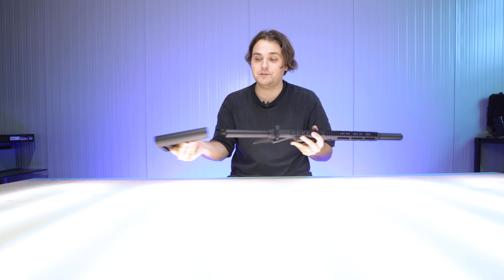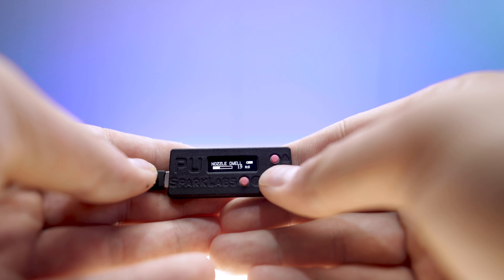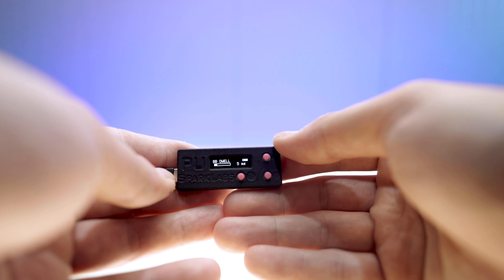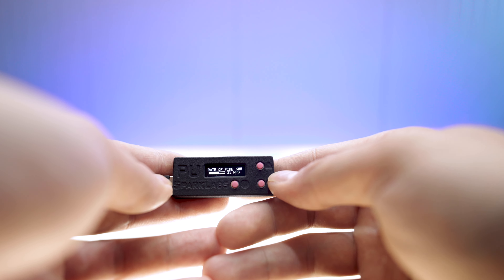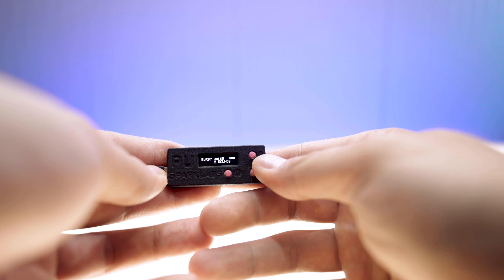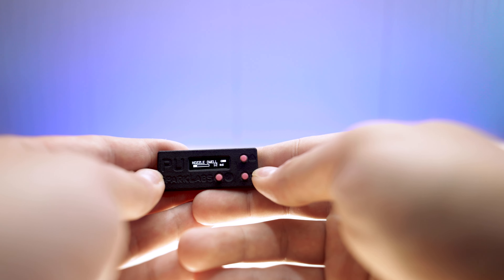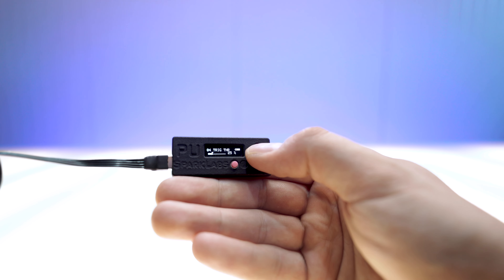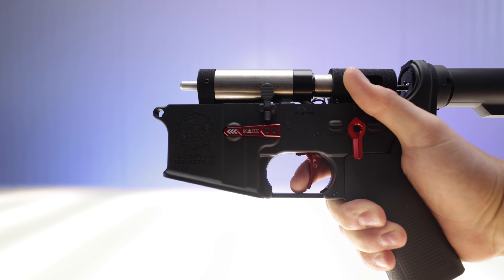TECHROOM | XFORCE EMAG — Programming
Everything you need to know about programming your EMAG HPA rifle. How to set valve dwell? How to get consistent FPS with your HPA rifle? How to adjust nozzle dwell? How to set open bolt or closed bolt? How to adjust your trigger sensitivity. All of your questions are answered in this video